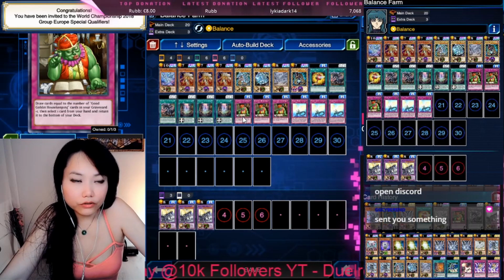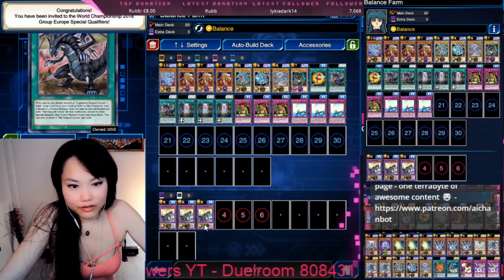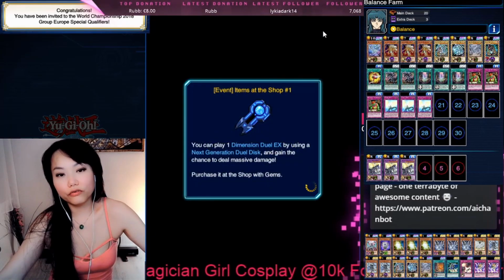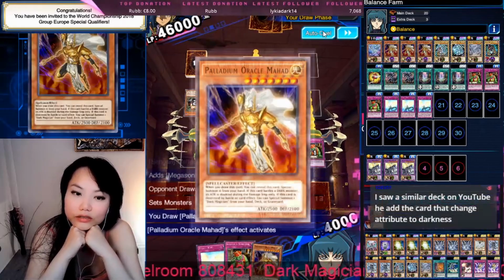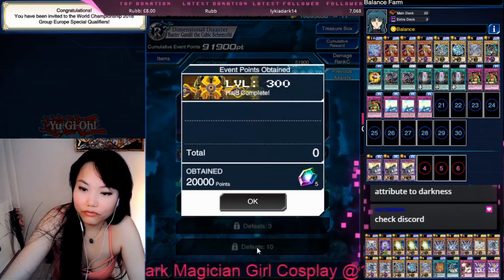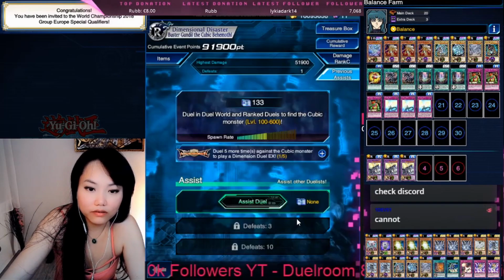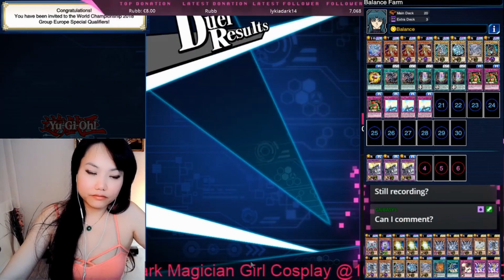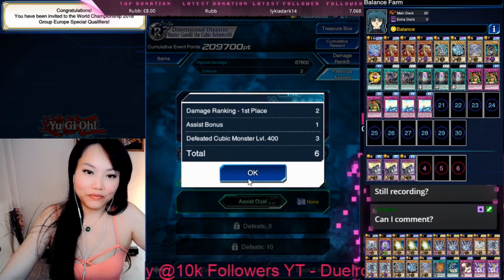Yu-gi-oh Duel links How to Auto Farm Aigami Dimensional Duels 2020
Here is a quick guite to how to farm Aigami in dimensional duels event 2020 on Auto Duel. Deck is on the right side. Duel examples will follow after Explanation! Thanks again for 10k Followers. Special Dark Magician Girl Cosplay Video incoming :D